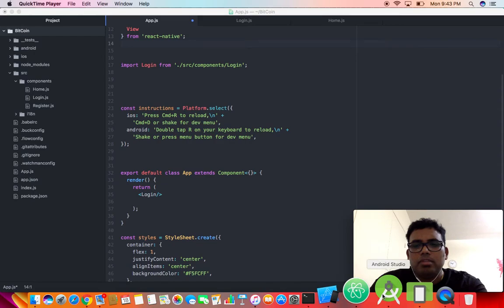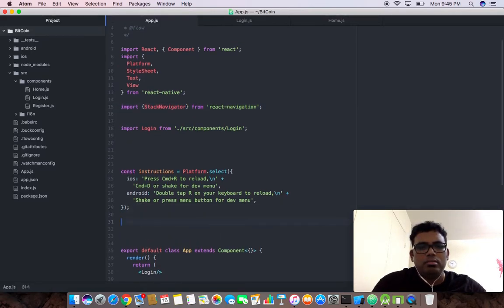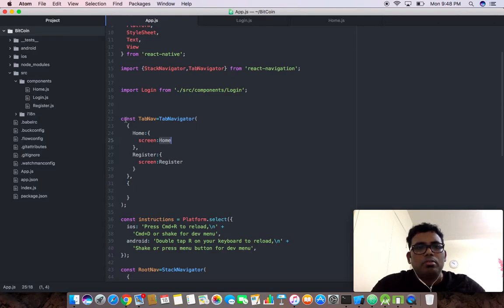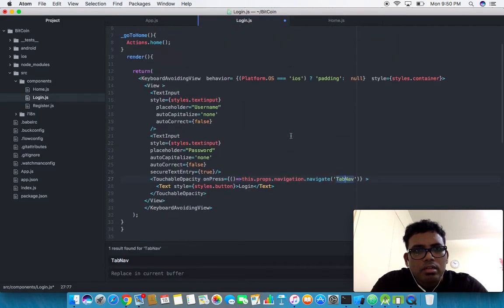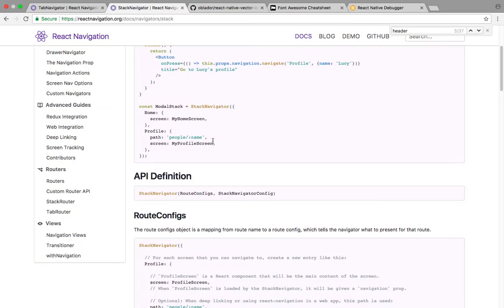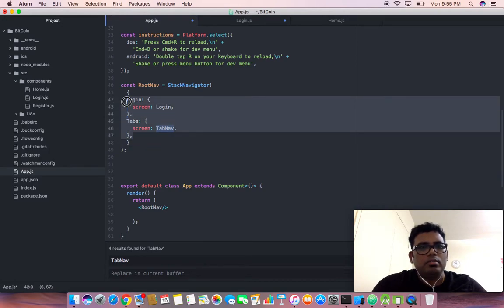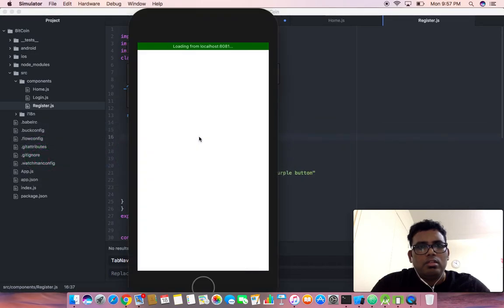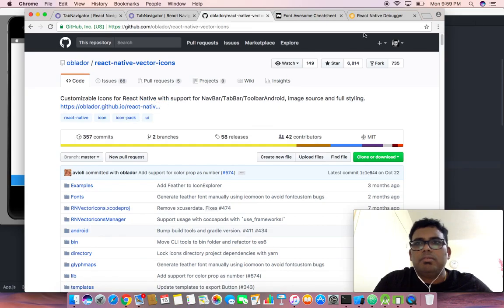React native-StackNavigator & Tab Navigator-Self Learning 5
I learnt how to implement StackNavigator & TabNavigator.This video is not for experts or for masters in mobile app development. this is for beginners and for learners.